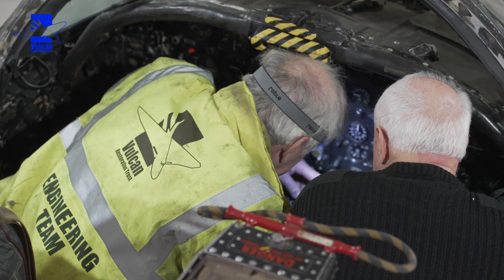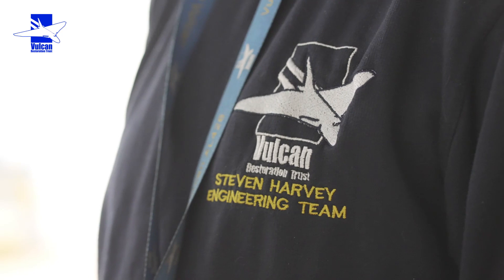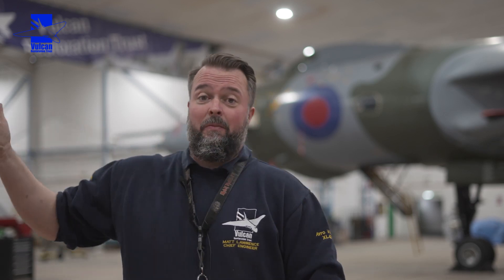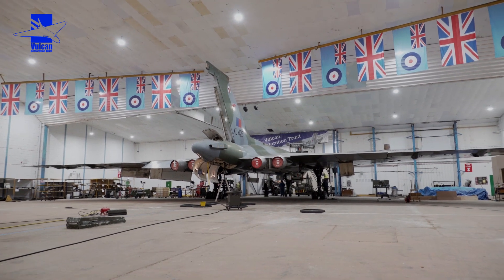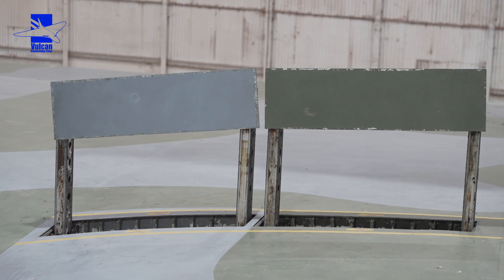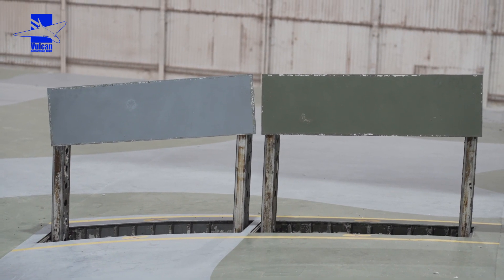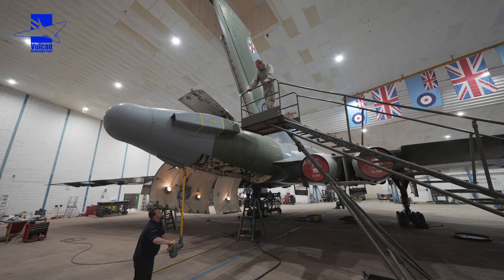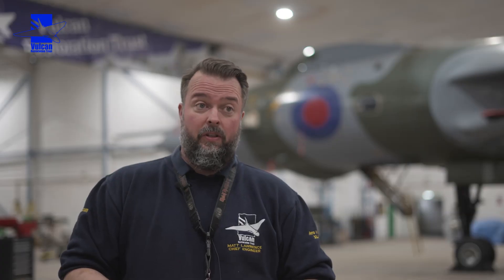Engineering Update and Canopy Refit, XL426. April 8th 2023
Avro Vulcan XL426 Gets her canopy refitted by the volunteers at The Vulcan Restoration Trust based at London Southend Airport.